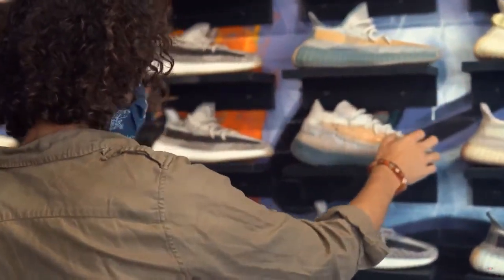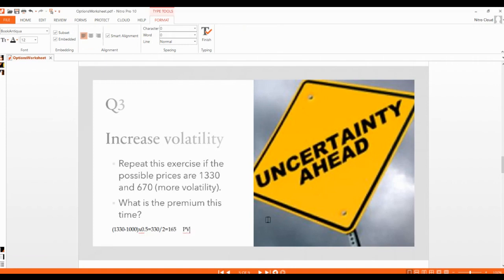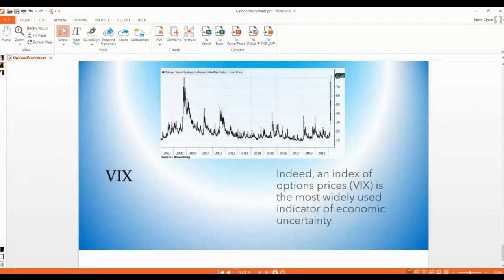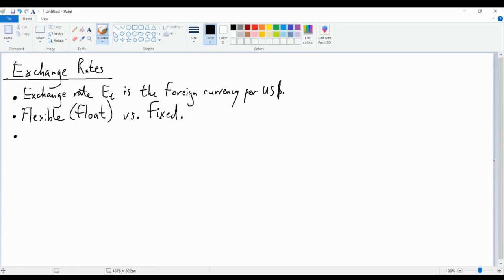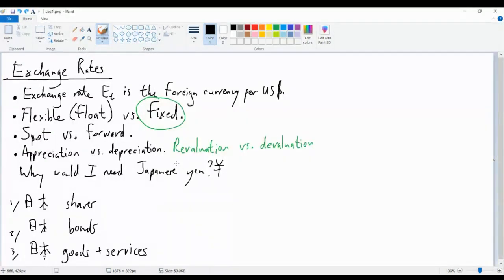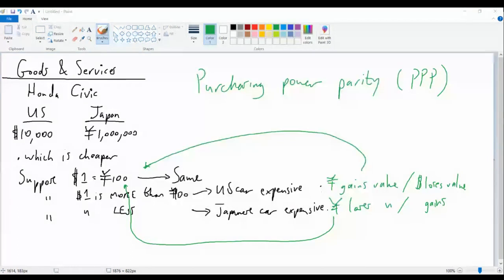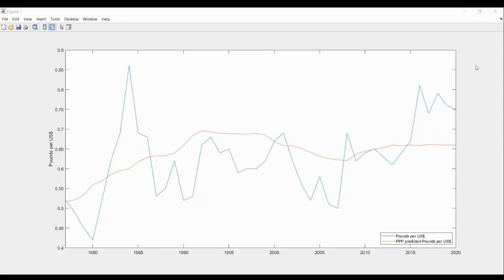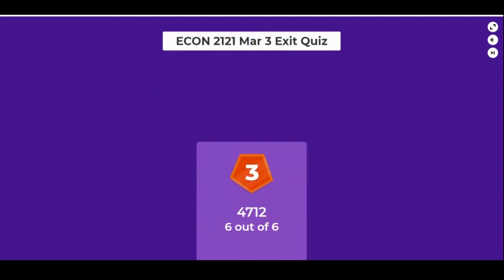Financial Economics 12: More on Options + Intro to Exchange Rates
Here we discuss the relationship between options and volatility. We also begin to discuss exchange rates, with the theory of Purchasing Power Parity (PPP).

00:00 Introduction
00:50 Options Worksheet
16:15 Exchange rates: basic definitions
24:54 Why buy other currencies? Goods and services
34:05 Purchasing power parity (PPP)
38:35 PPP and the data
47:28 Exit quiz kahoot!
50:30 I am wearing a cowgirl hat